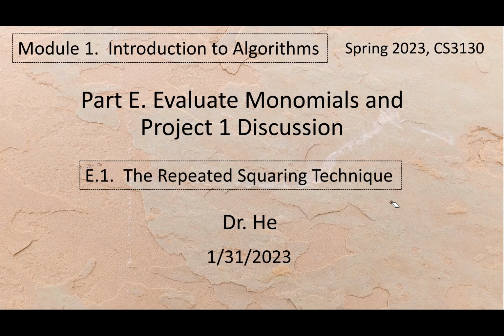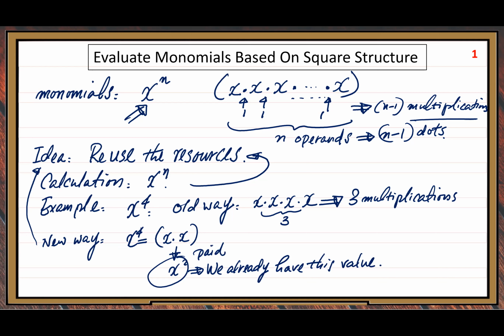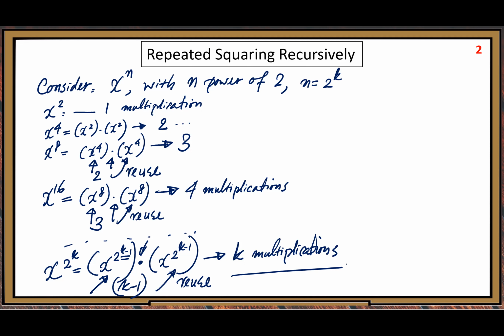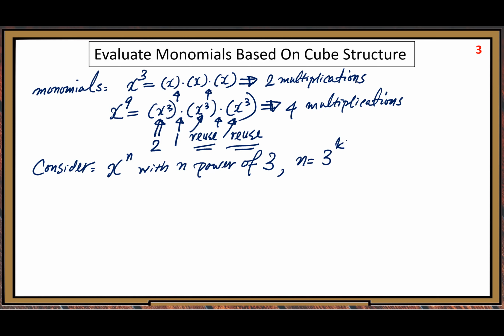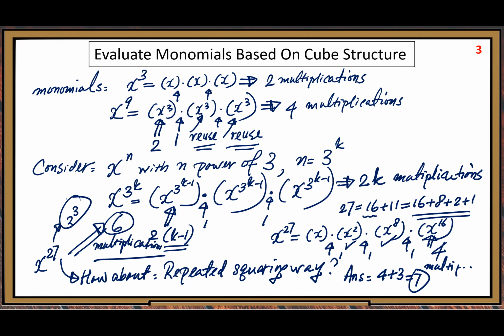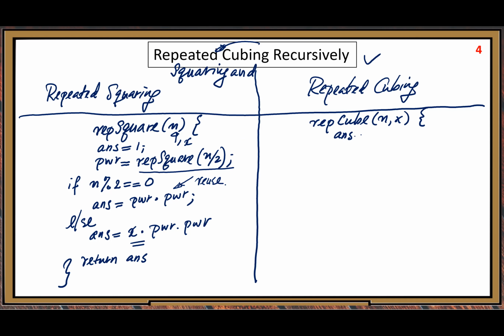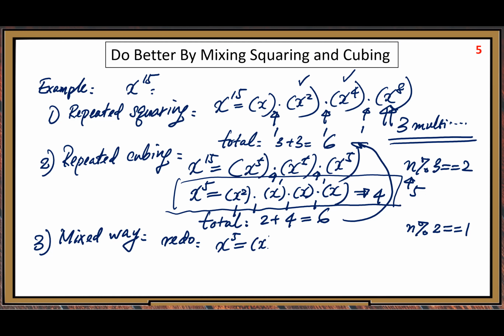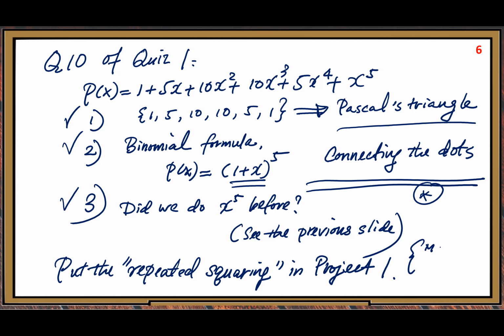CS3130SP23Module1EVideoAll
This video is for teaching at UMSL:  CS3130,  Spring 2023,  Module 1 Part E.  Repeated Squaring and Cubing Techniques